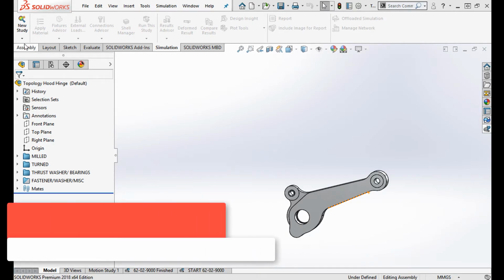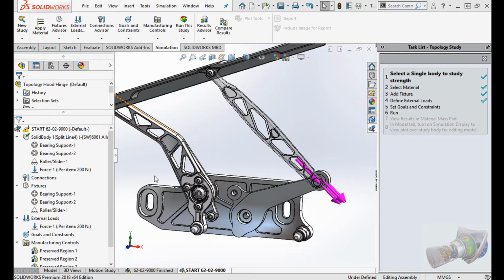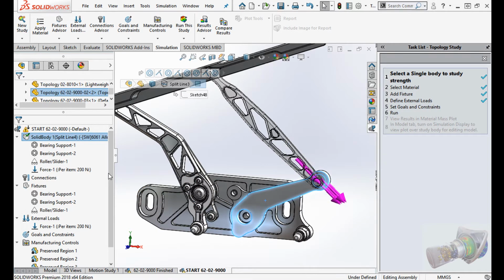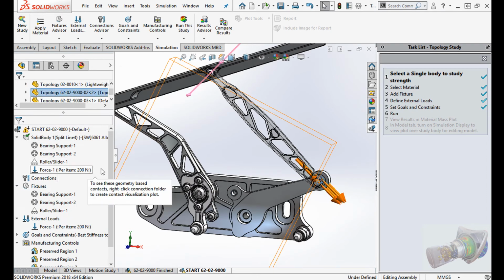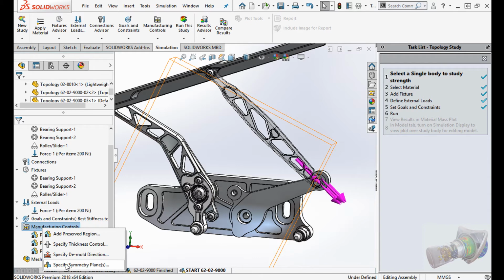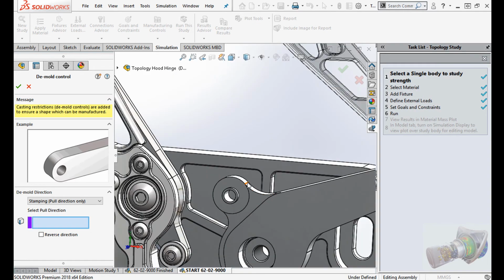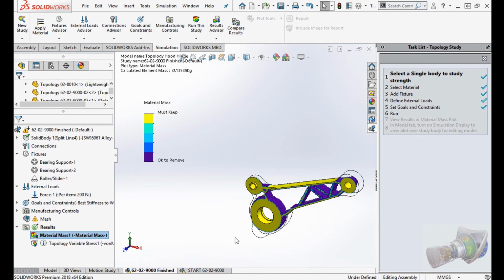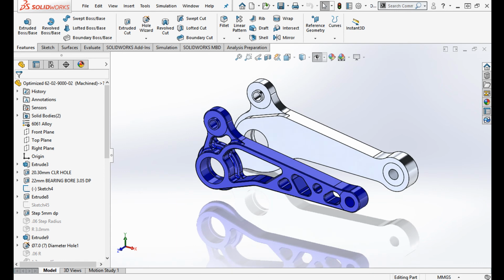Optimizing Parts - SOLIDWORKS 2018 Topology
SOLIDWORKS 2018 study performs a non-parametric optimization on your part based on set goals and constraints. This results in reduced mass and weight without compromising on performance.